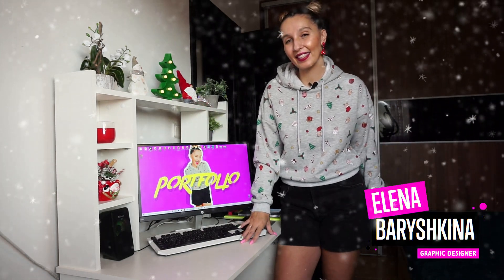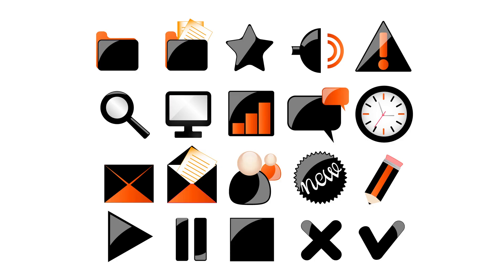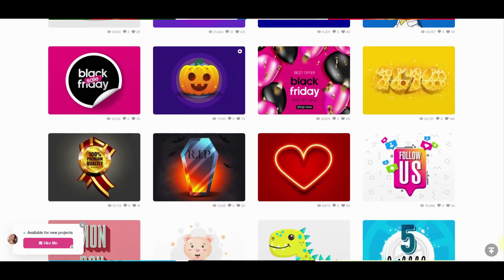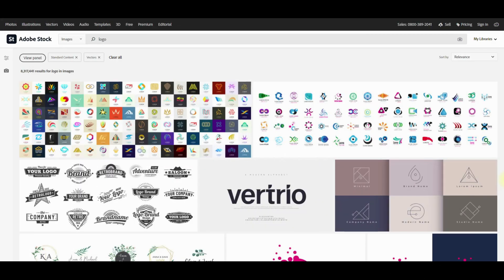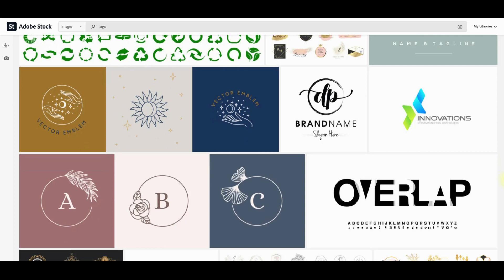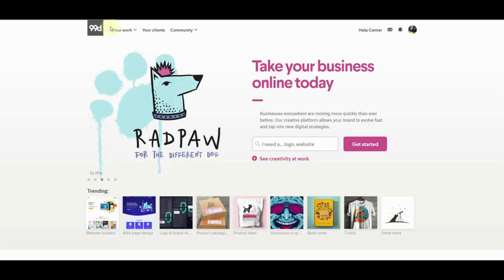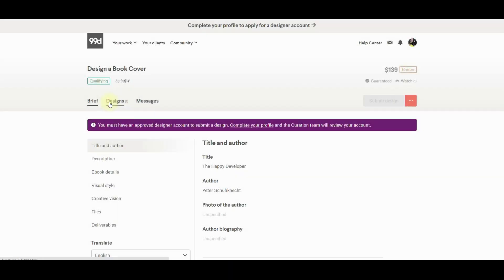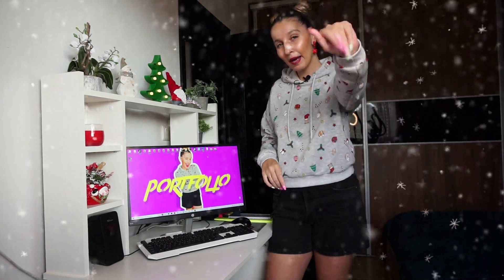HOW GRAPHIC DESIGNER CAN CREATE PORTFOLIO FROM A SCRATCH? 3 WAYS! MY PORTFOLIO 2009 vs 2020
Today I'm going to show my portfolio 2009 vs 2020. And tell to you 3 ways how you can create portfolio from a scratch as a graphic designer.
My works on Dribbble (My portfolio)